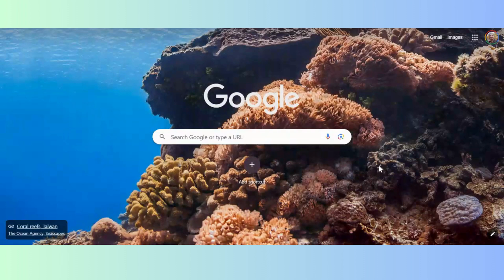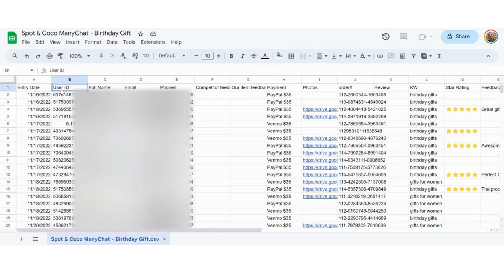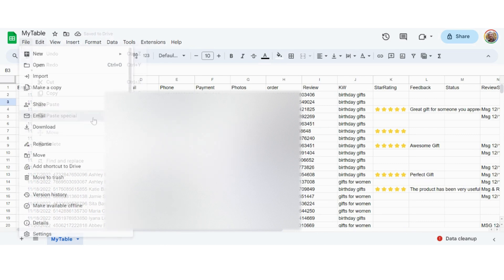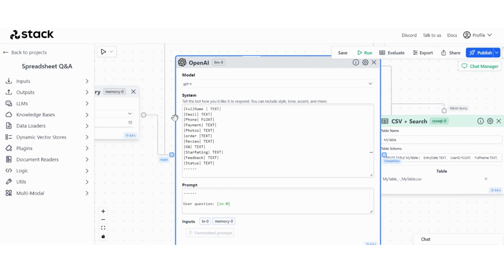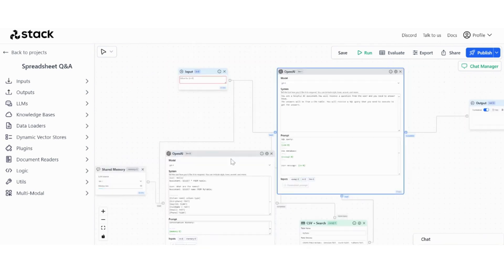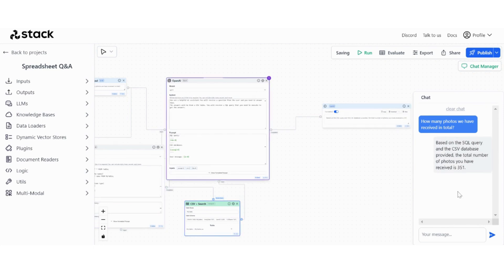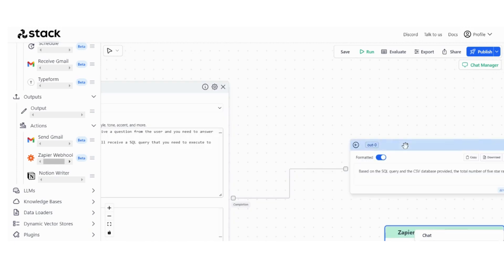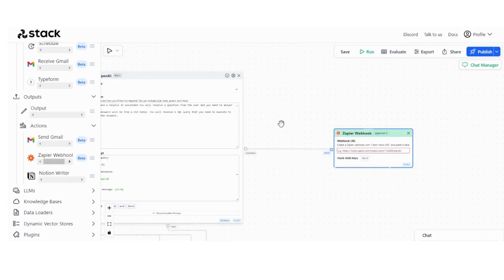Query CSV Files With Stack AI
In this tutorial, I will guide you through the process of connecting your CSV file database and enabling your AI assistant to answer questions about your CSV file.
Using @Stack-AI, The AI Agent will translate your questions into SQL queries to retrieve the answers.
At the conclusion of this tutorial, I will demonstrate how to use the new "Zapier Webhook" Output Action to send the message generated by your LLM to any internet application.